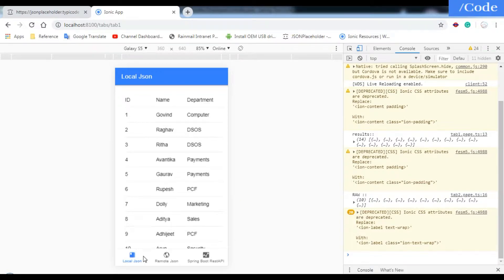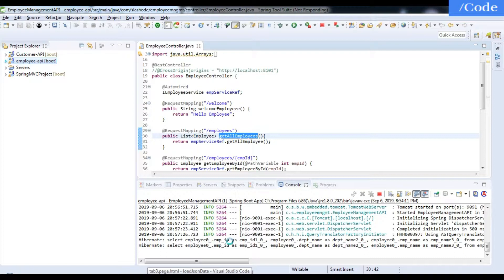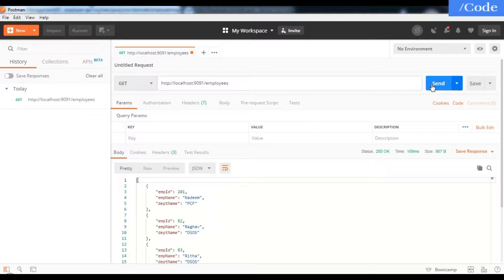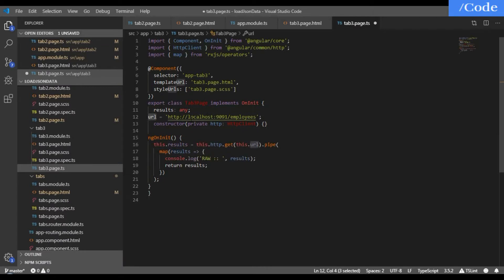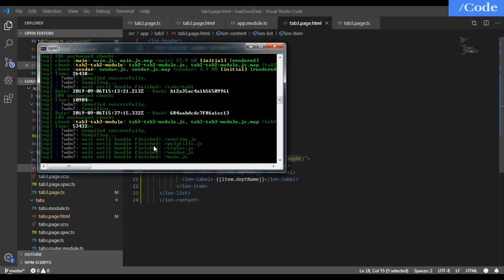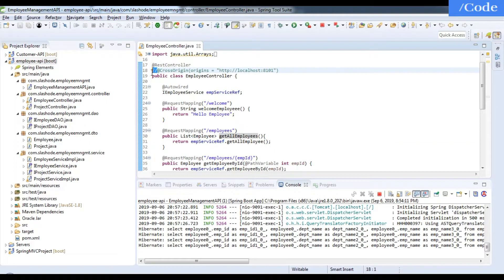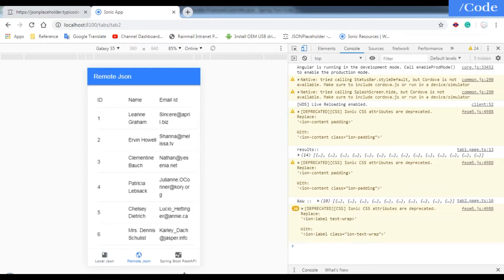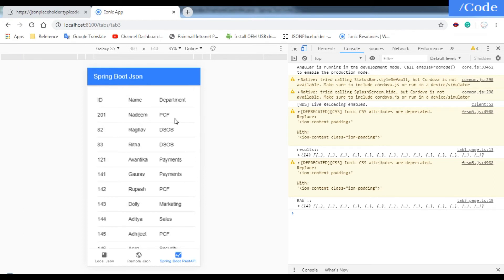How to load Spring Boot REST API Json Data in Ionic 4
The project used in this Video :

Spring Boot MVC Application using Maven Dependencies, Oracle Database and Bootstrap for Front-end

If you have any query then ask me in comment Section.